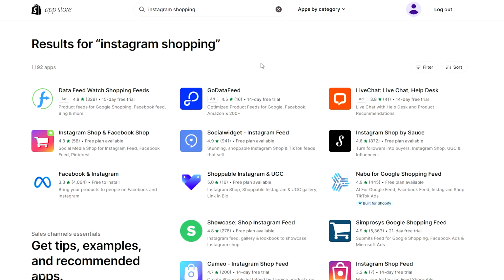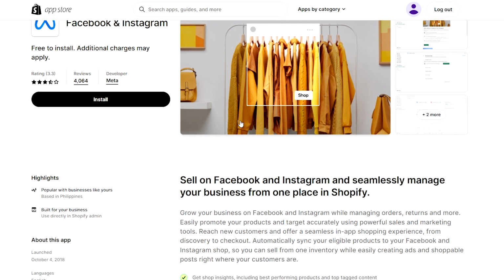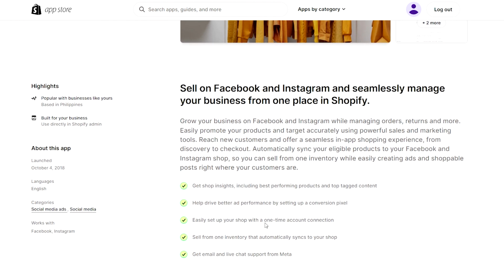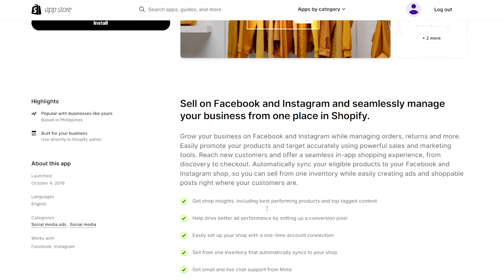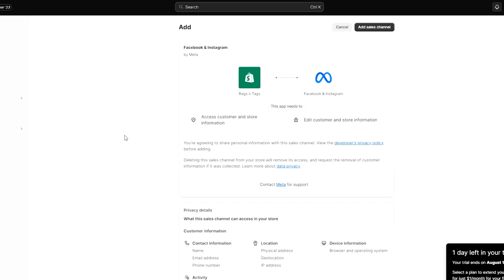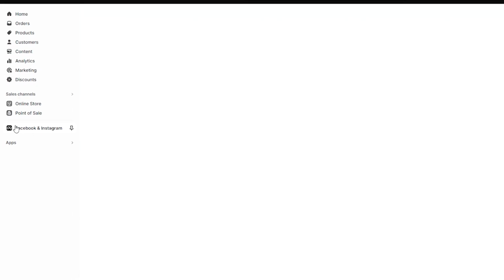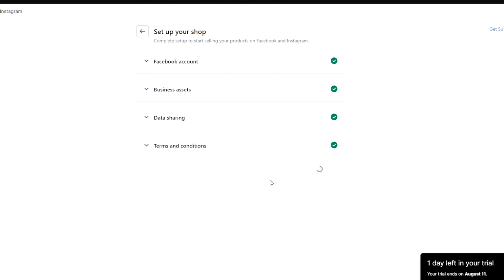How To SetUp Instagram Shopping With Shopify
In this video we will show you how to integrate Instagram Shopping with Shopify. This enables to have your Shopify store availble in Instagram.